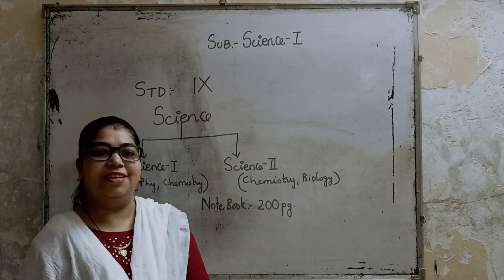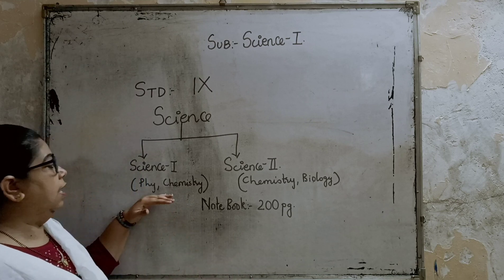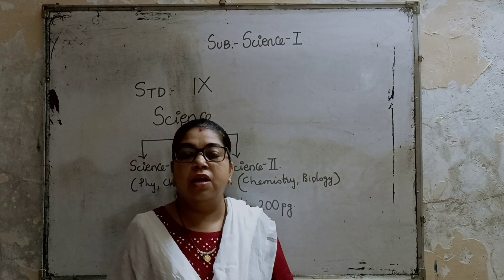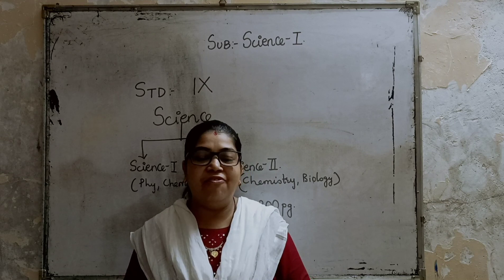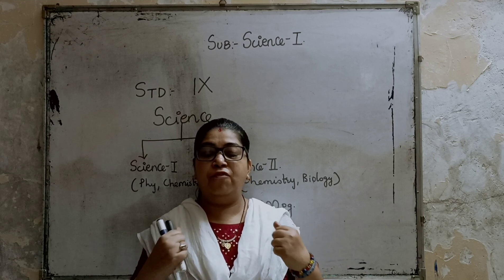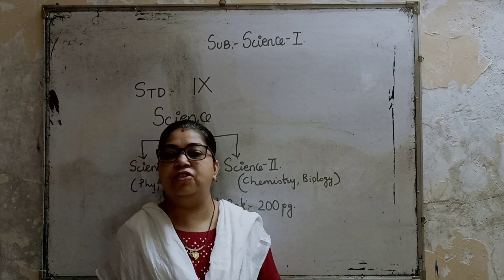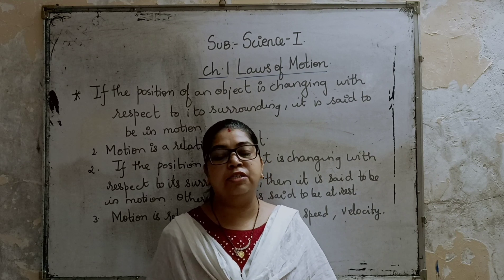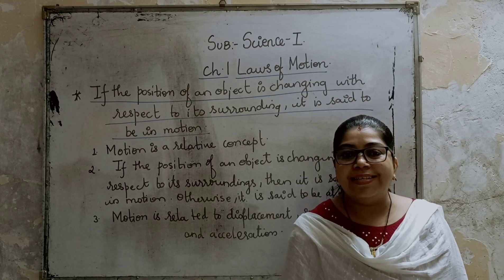laws of motion part 1